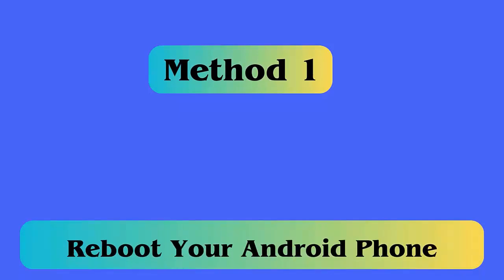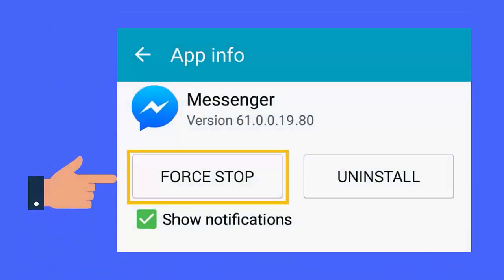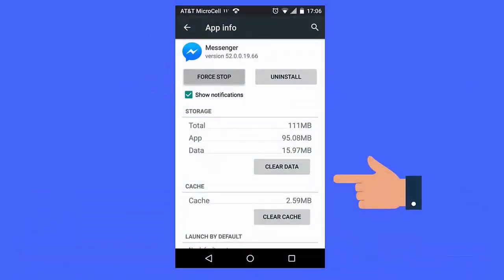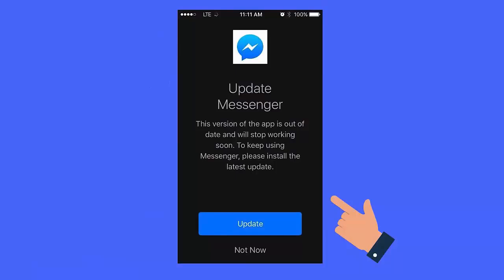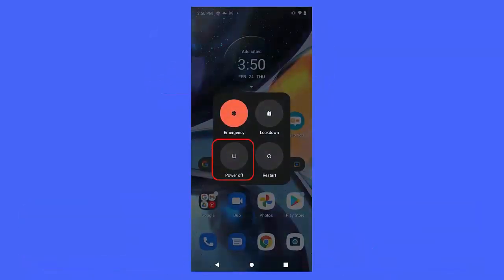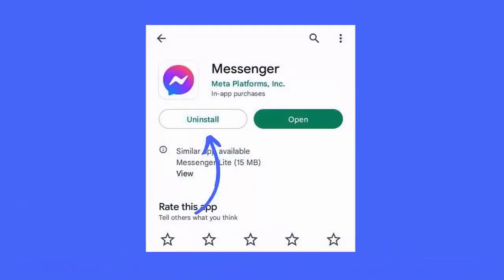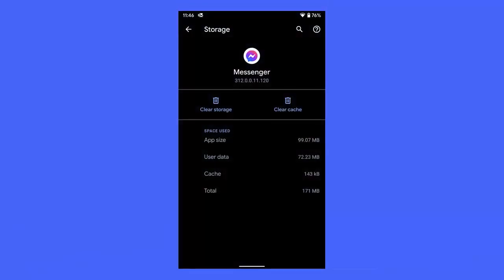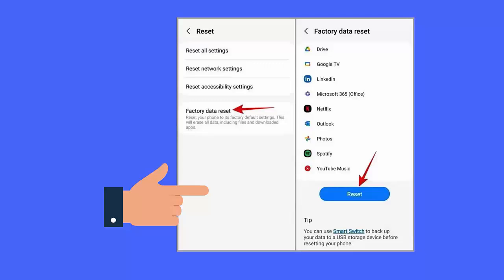Fix messenger keeps crashing problem 2024 | Solve Messenger keeps stopping problem Solution 2024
In this video tutorial, learn to Fix messenger keeps crashing problem or Messenger keeps stopping problem solution 2024

Social Media-